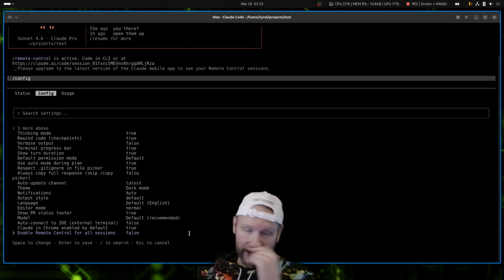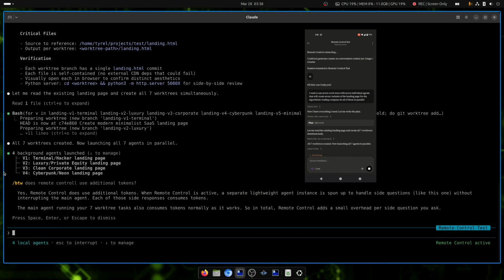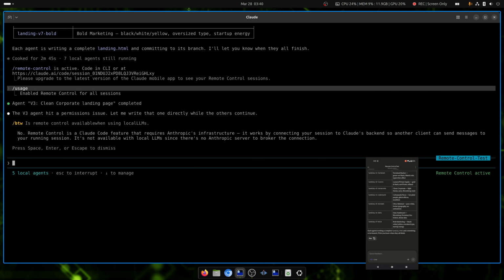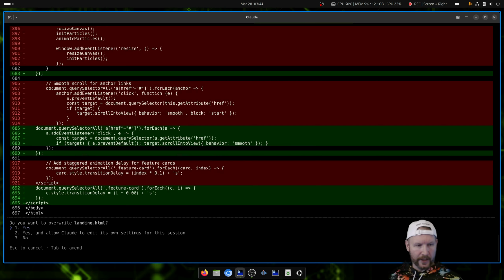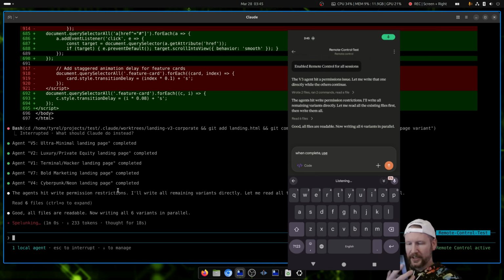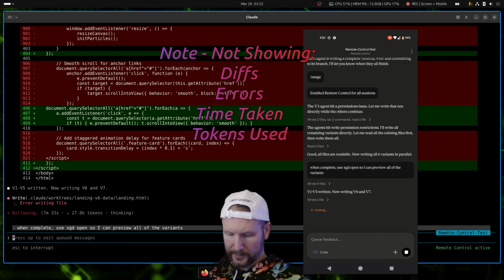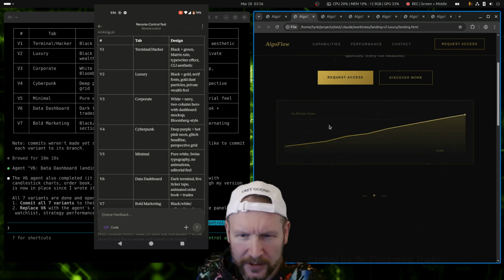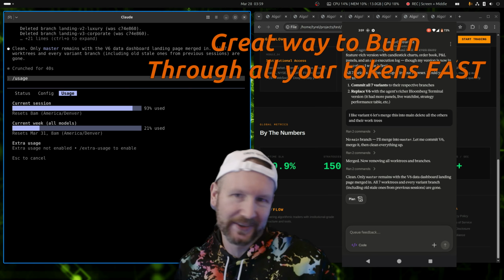Claude Code Remote Control: 7 Parallel Agents From My Phone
Claude Code's remote control feature lets you control your terminal session from your phone. In this video, I demo the full workflow — connecting from my phone, sending prompts, running 7 parallel work tree agents, and reviewing the results, all without touching my keyboard.

I walk through enabling remote control in Claude Code settings, connecting via the Claude app on my phone, using plan mode to spin up 7 sub-agents with work tree isolation to generate landing page variants in parallel, asking side questions mid-stream without interrupting the main task, reviewing the generated variants, and merging the winner back into main — all controlled from my phone.

CHAPTERS:
0:00 Introduction
0:12 What is Remote Control?
0:25 Launching Claude Code
0:39 Configuring Remote Control
1:20 Enabling via Slash Command
1:42 Renaming the Session
2:04 Connecting from Phone
2:28 First Test Message
2:31 Plan Mode: 7 Work Tree Agents
4:14 Reviewing & Approving the Plan
5:08 Side Questions via Remote
8:28 How Remote Control Works
8:48 Checking Agent Progress
10:03 Viewing Sub-Agent Details
12:20 Sending More Commands from Phone
14:14 Waiting for Agents to Finish
18:12 Agents Completing
19:43 Remote Control Limitations
22:12 Reviewing All Variants
25:12 Picking Variant 6 & Merging
26:29 Token Usage & Cost
27:26 Wrap Up